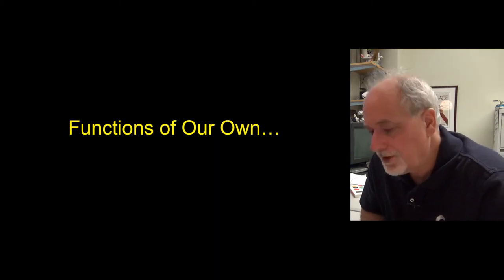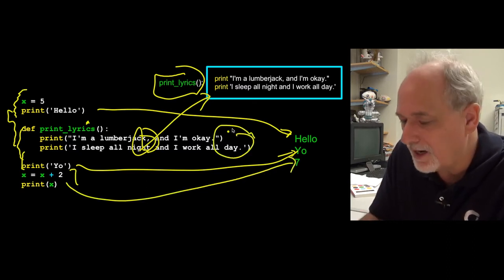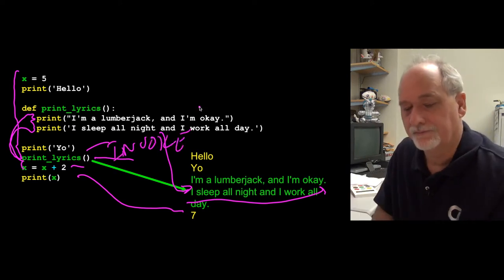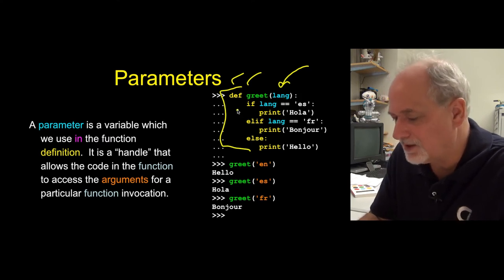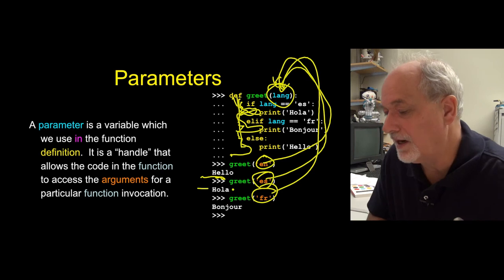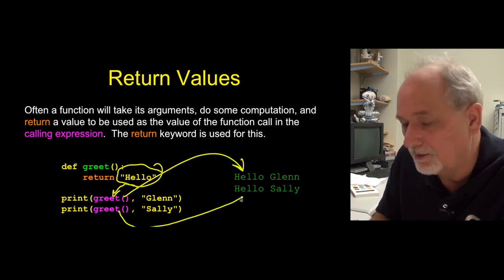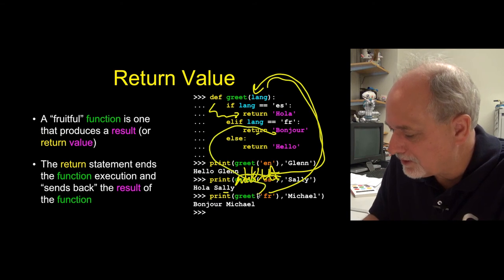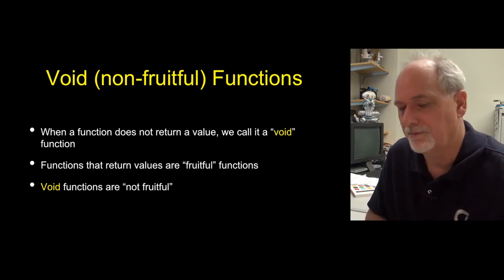04 Functions B Python for Everybody Course 1